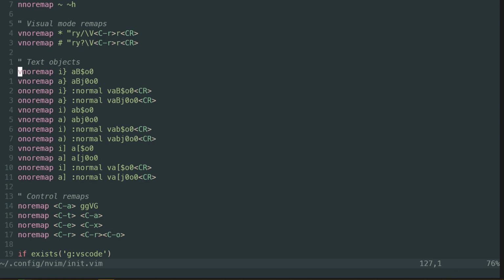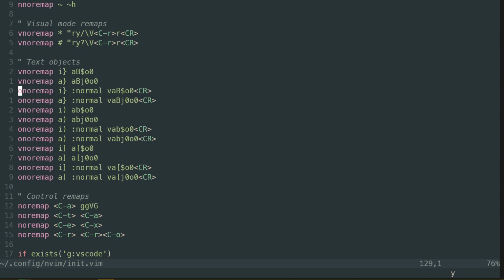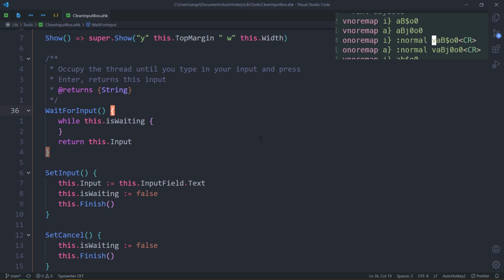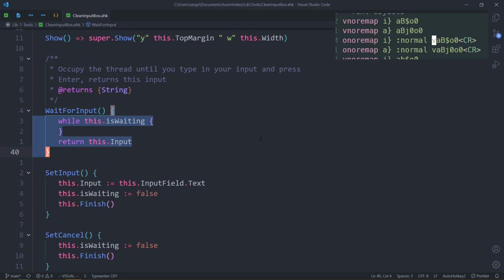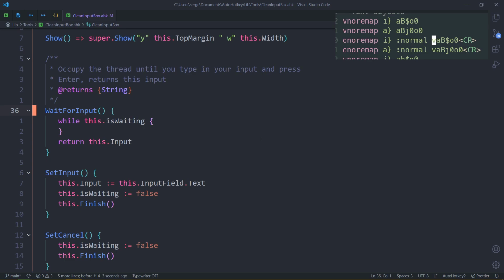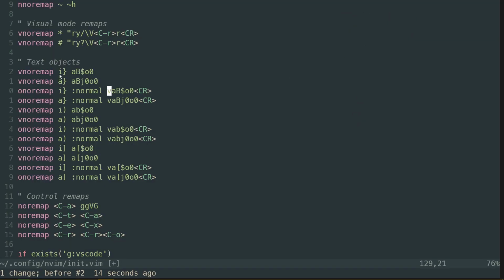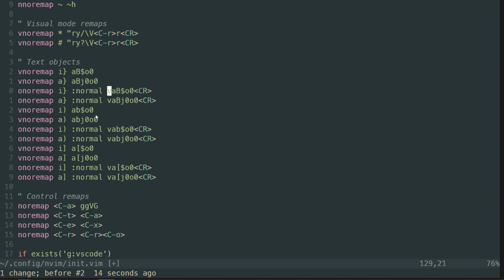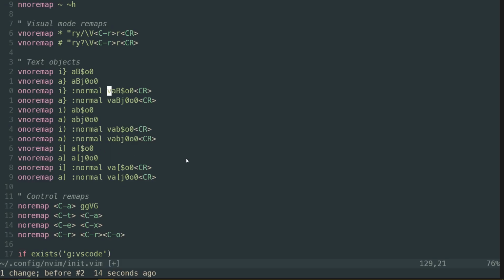How to make your own text objects! — Neovim & VsCode